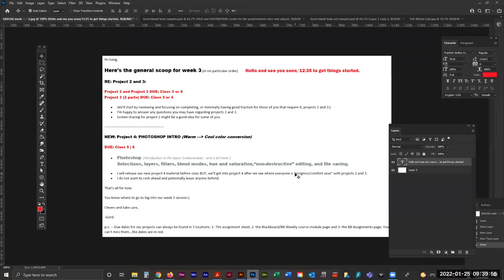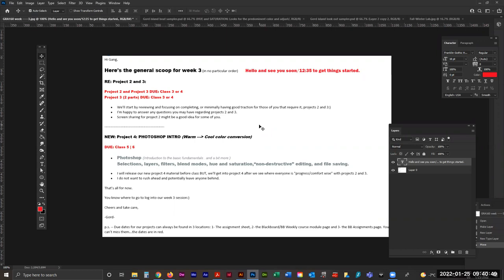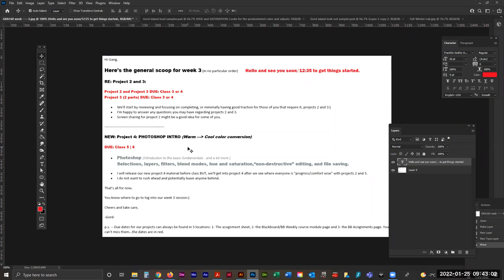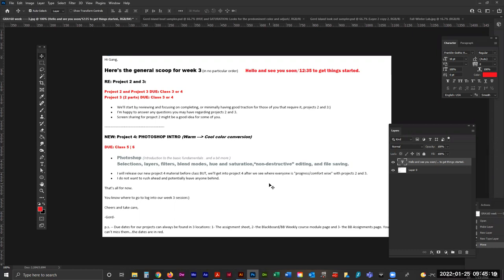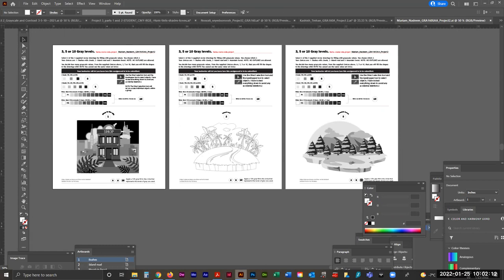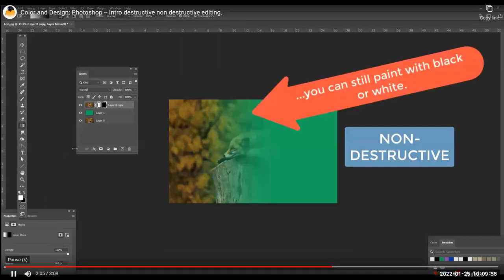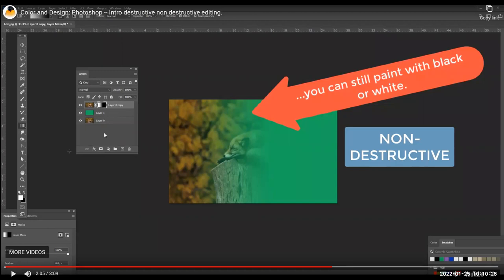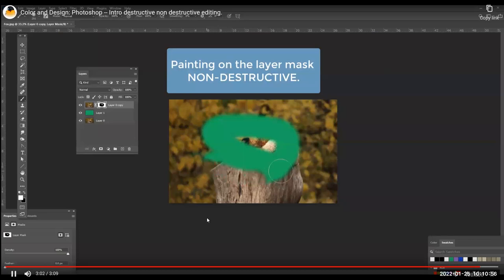GRA160 Week 3 recording